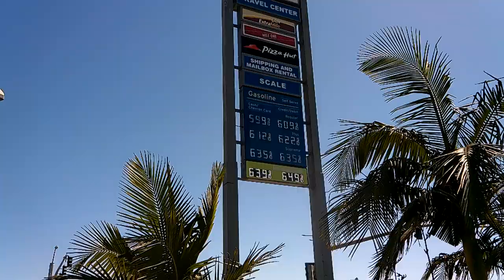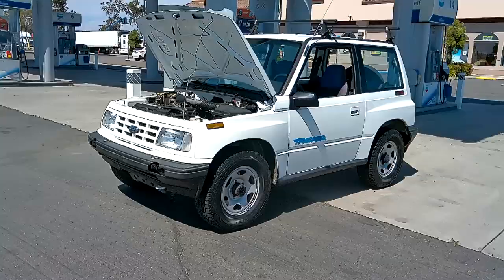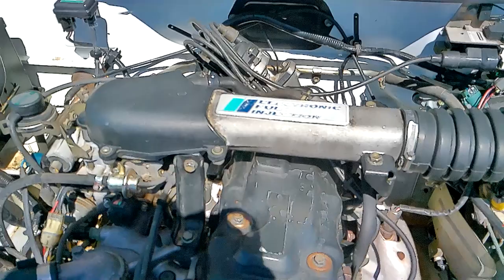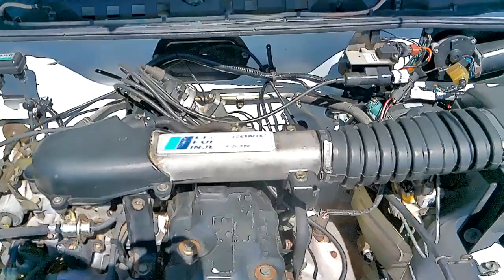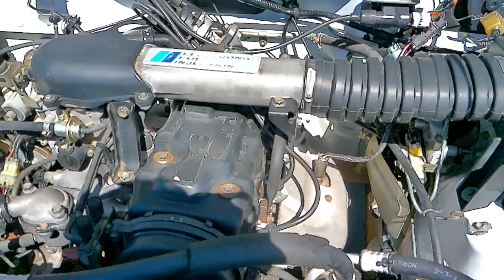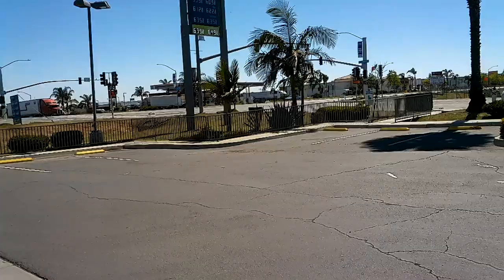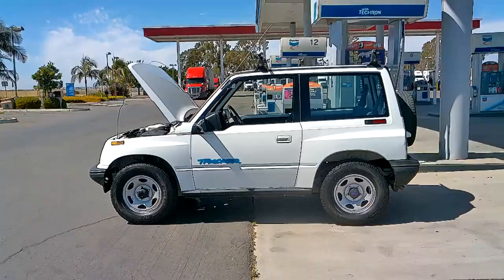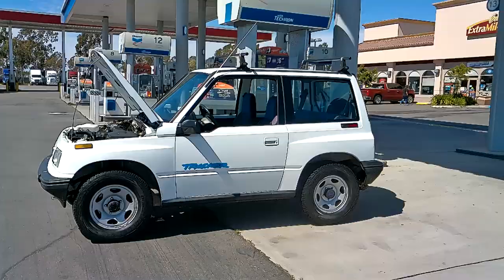Suzuki Sidekick Hard Top | 5 speed manual 1.6 8 Valve Fuel Economy MPG Engine horsepower 1080P 60FPS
1992 Geo Tracker 8 Valve 1.6 4 Cylinder Fuel Economy